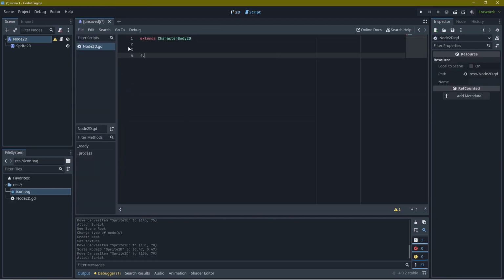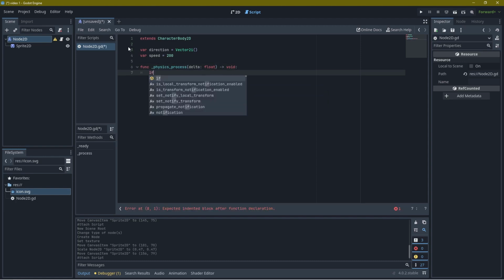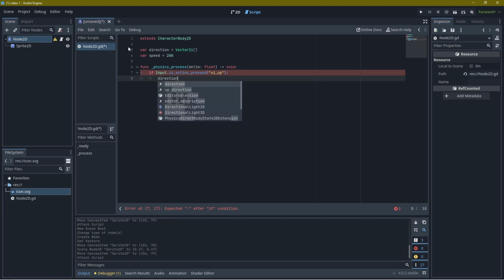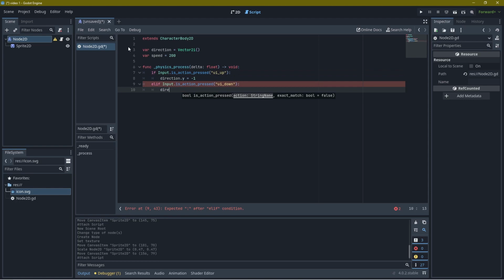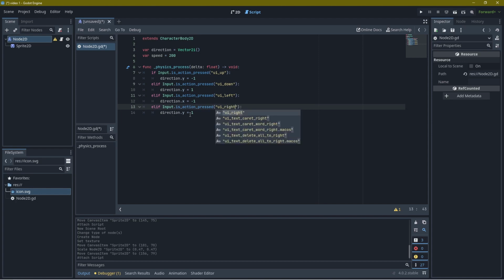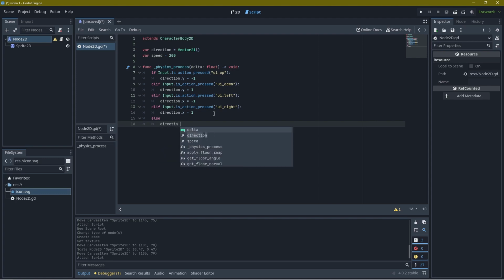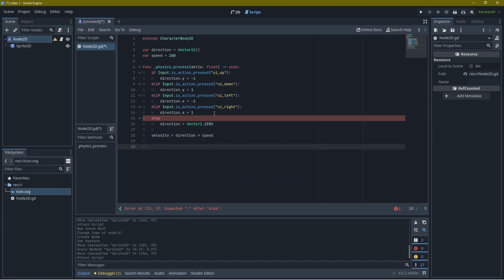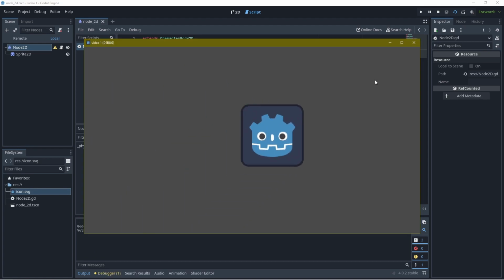Godot 4 Simple Top Down Controls (With CharacterBody2D)